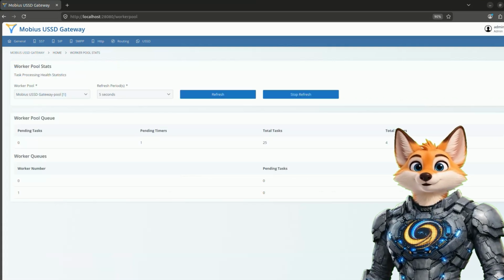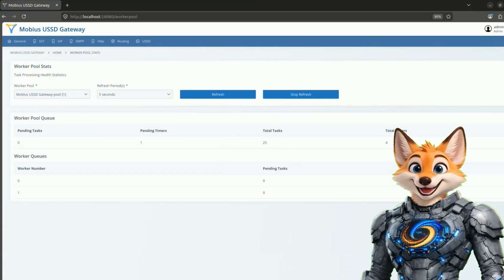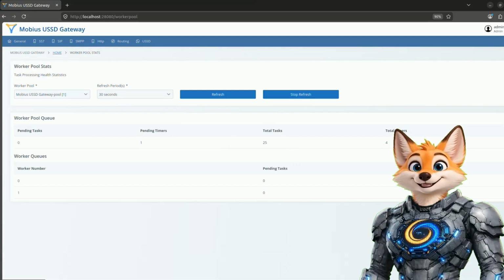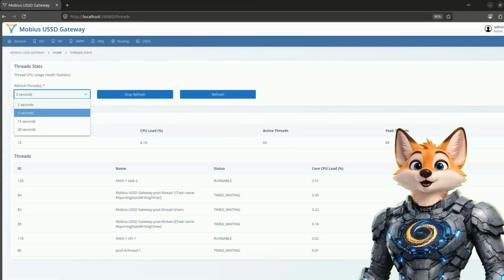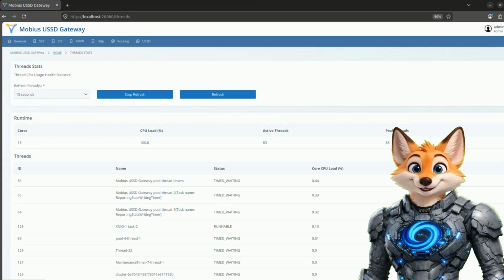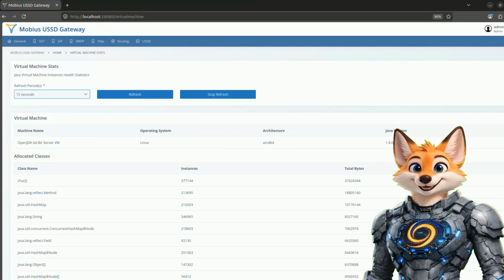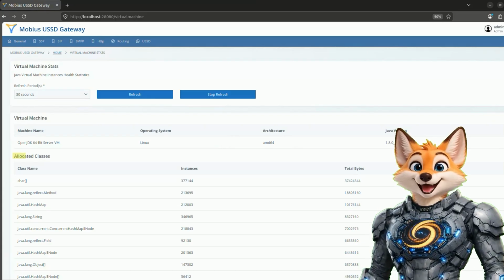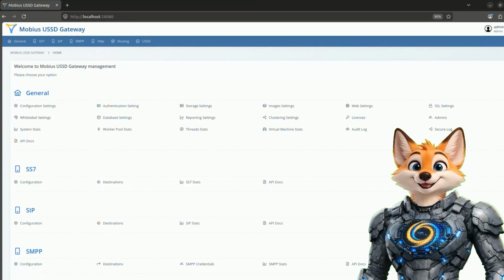Mobius System Health Analysis: Worker Pools, Threads Stats & Virtual Machine Stats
Monitor system performance and diagnose processing, CPU, and memory issues with Mobius system statistics.

This guide covers three diagnostic pages:

Worker Pool Stats — monitor task queues, worker workload, and processing backlogs.
Threads Stats — track CPU load, active threads, and resource-intensive threads.
Virtual Machine Stats — inspect JVM environment details and memory usage by object type.

Together, these tools help identify performance bottlenecks and trace system issues from task processing to CPU and memory usage.